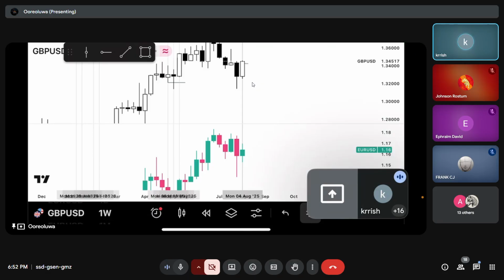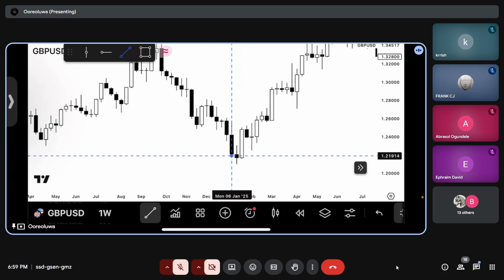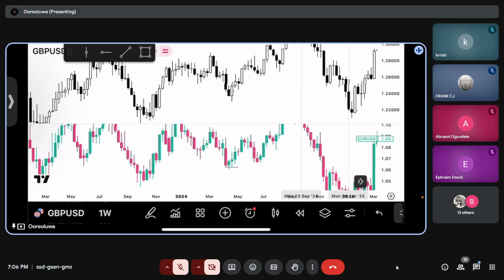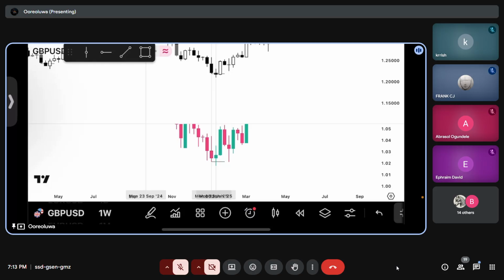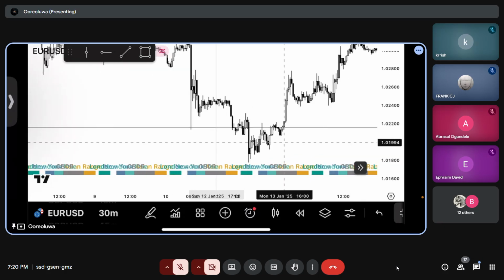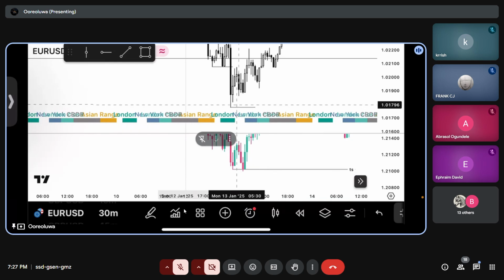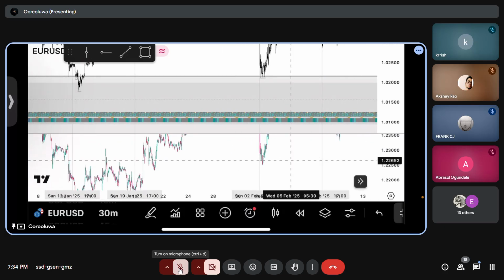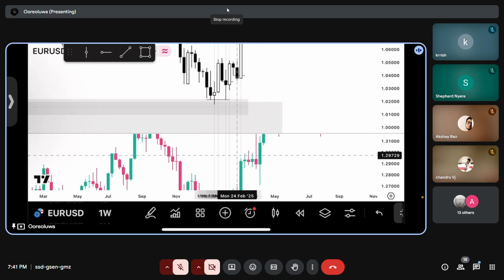LY THUYET CRT P13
kien thuc giao dich forex , ly thuyet crt p13